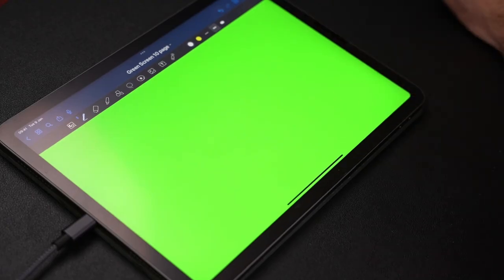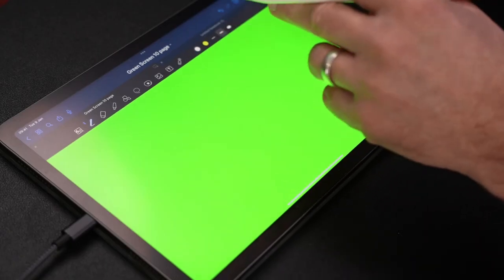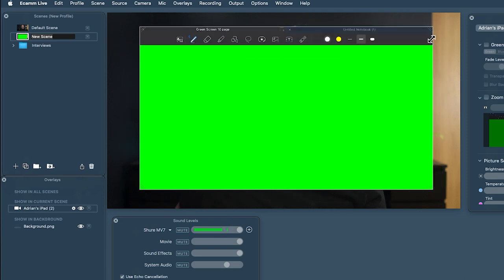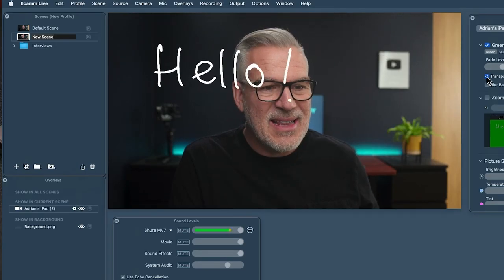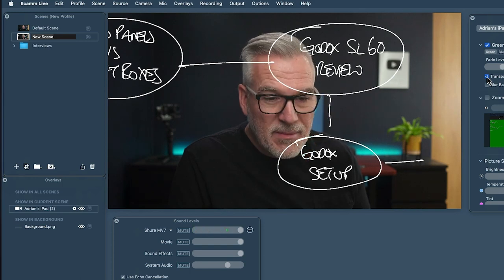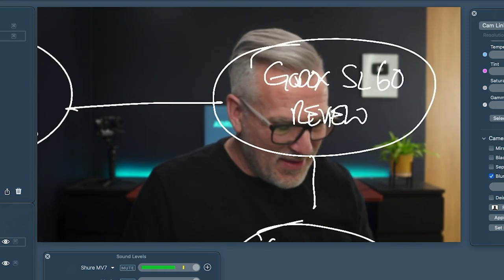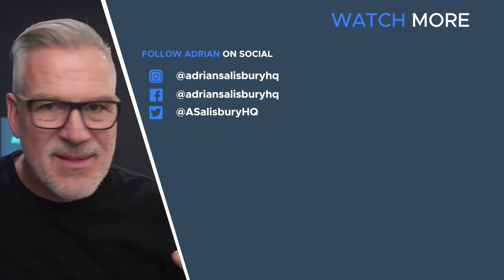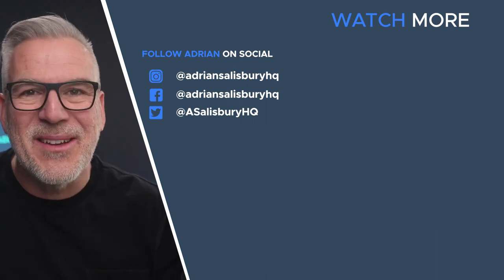How to Write and Draw on Live Video!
How cool is this, writing on the screen with your iPad as if you were writing on your viewer's screen!